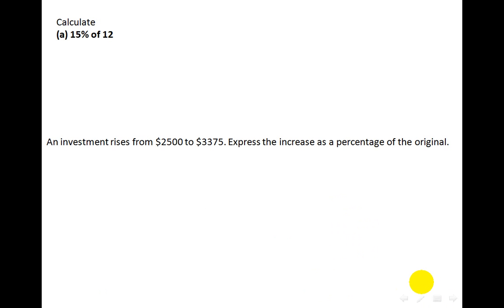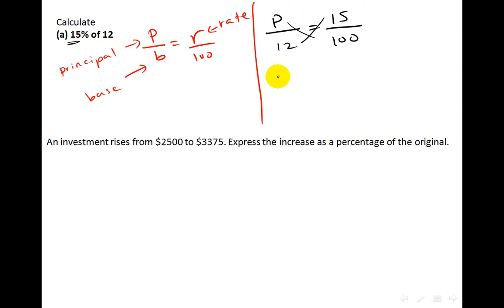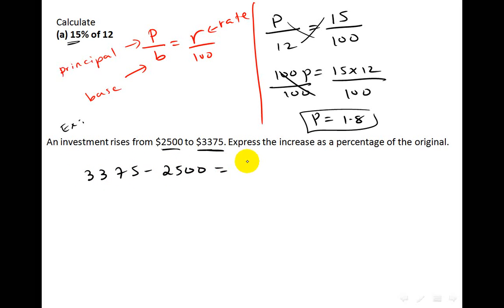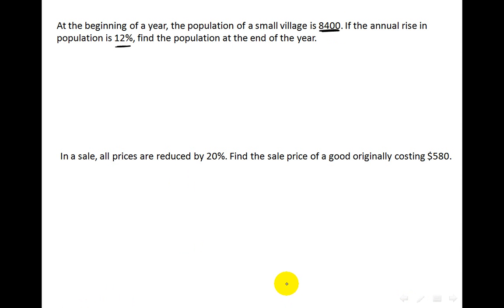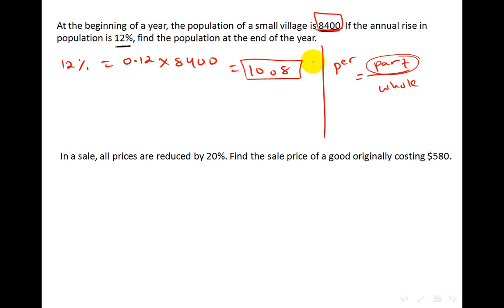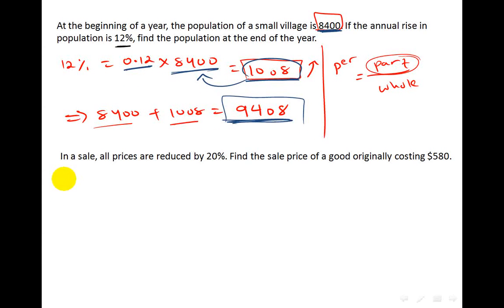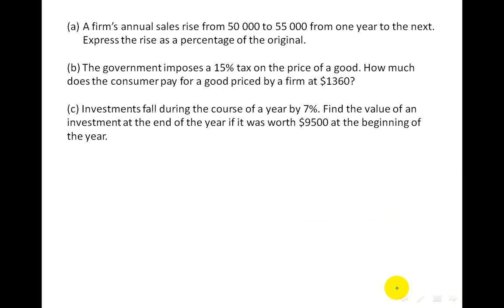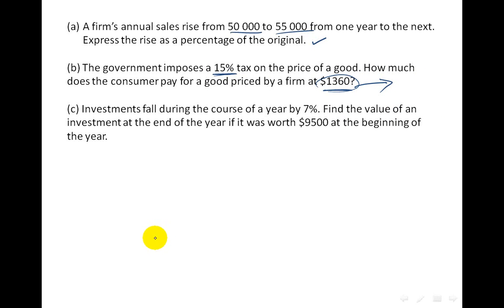3 1 percentage